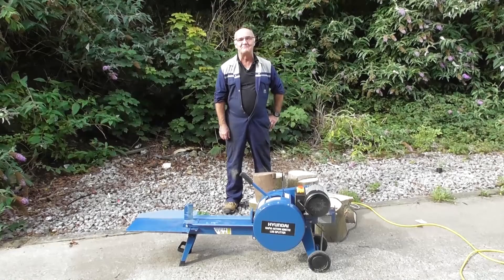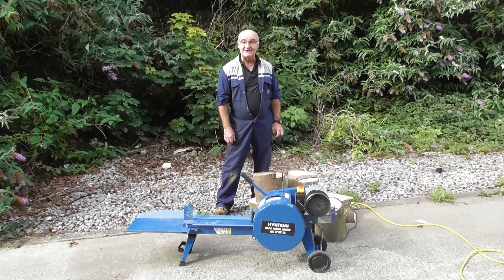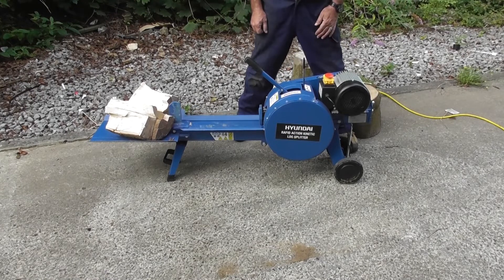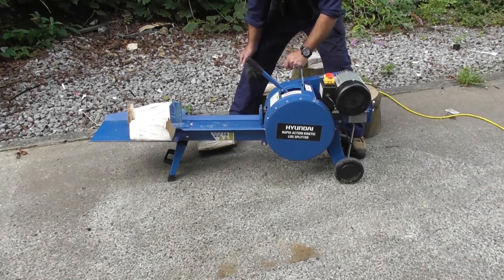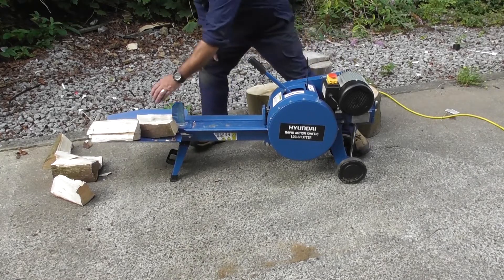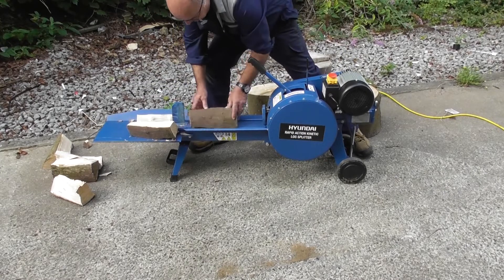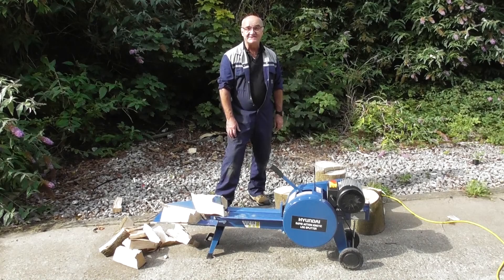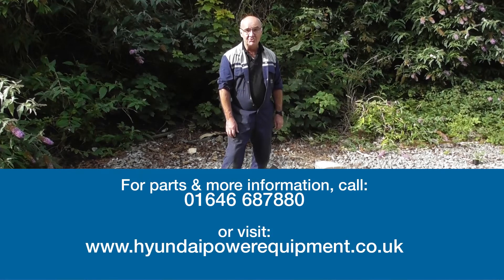Hyundai HYLS7410 Rapid Action Kinetic Log Splitter in use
The Hyundai HYLS7410 is an electrically powered kinetic log splitter from Hyundai, ideal for domestic or light commercial use.
The log tray is available as an optional extra.

Powered by a maintenance-free Hyundai 1600W electric motor and mounted on robust wheels, the kinetic log splitter can be easily manoeuvred around the garden or job site.